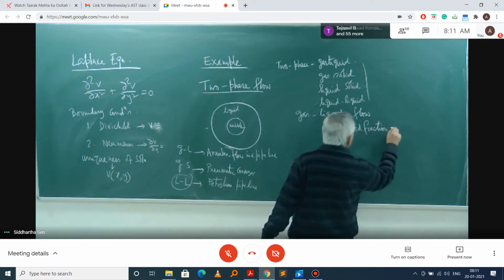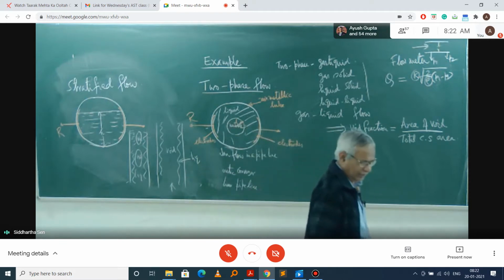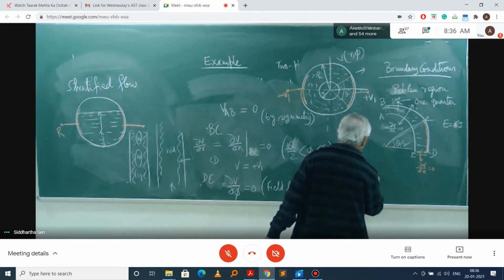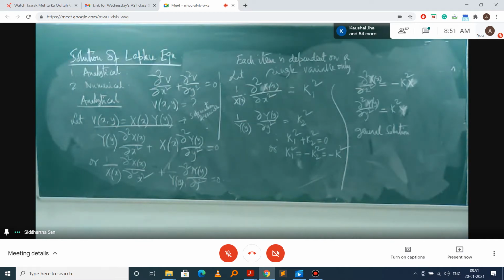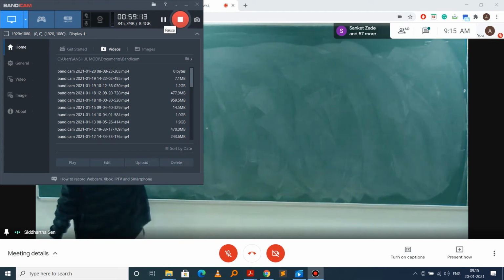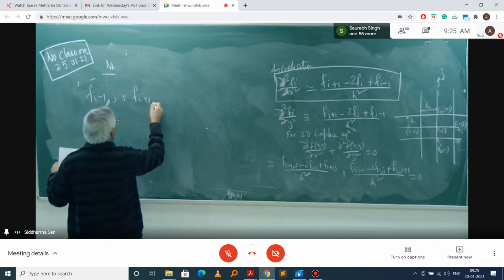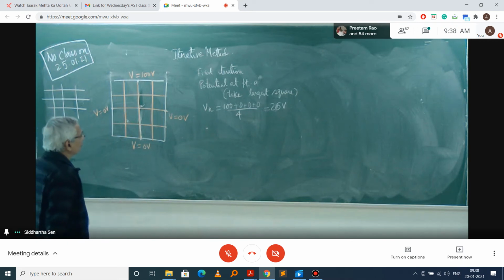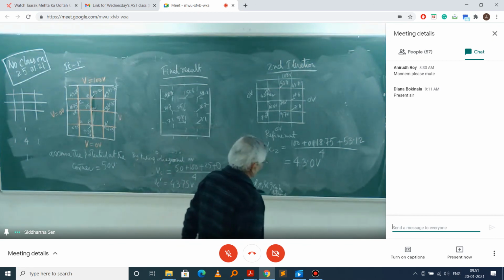AST 20 01 2021